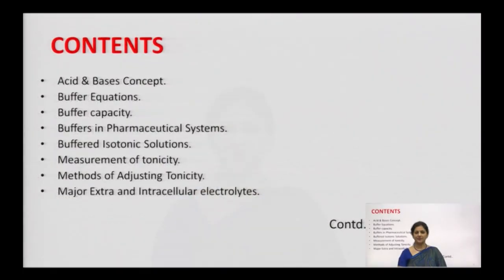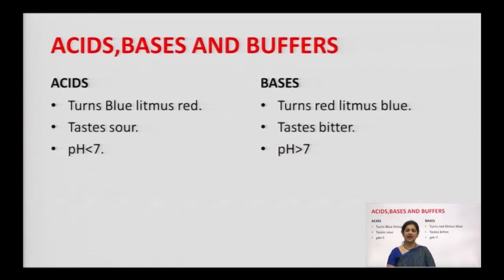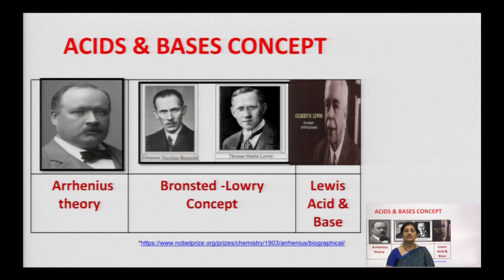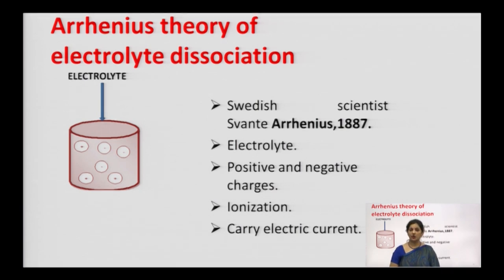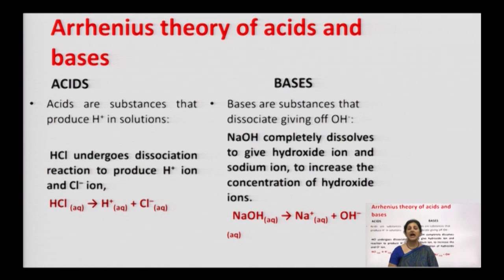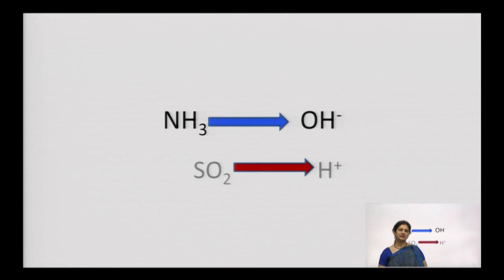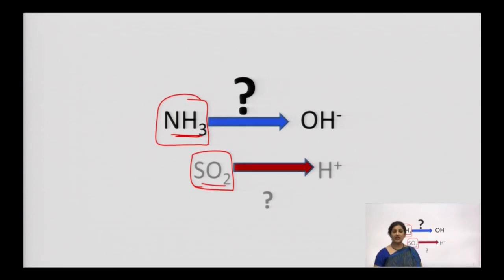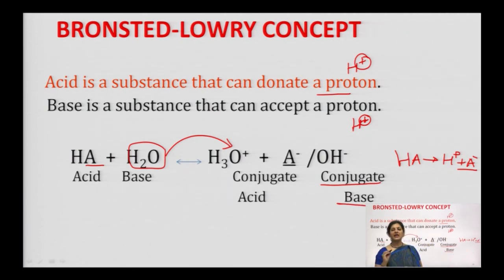Pharmaceutical Inorganic Chemistry | Acids, Bases and Buffers Part-1| AKTU Digital Education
Pharmaceutical Inorganic Chemistry | Acids, Bases and Buffers Part-1|